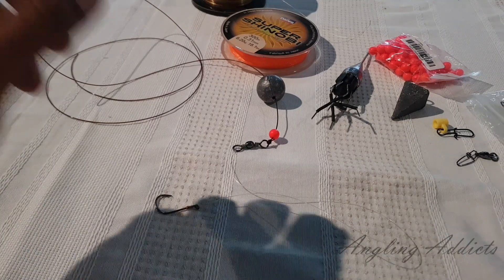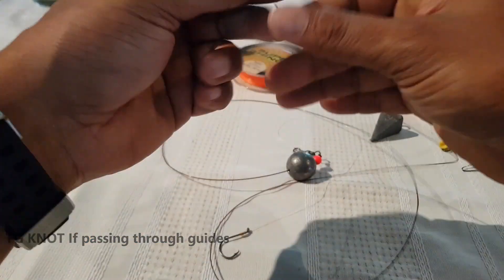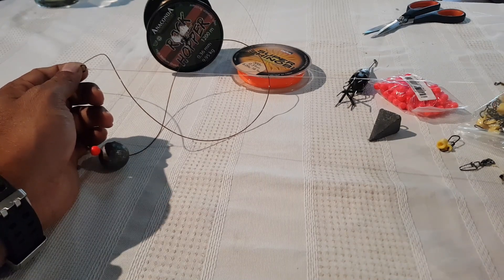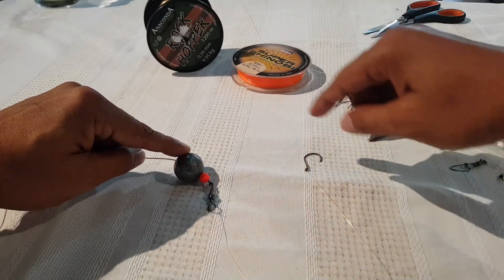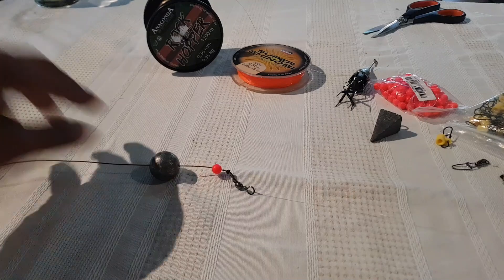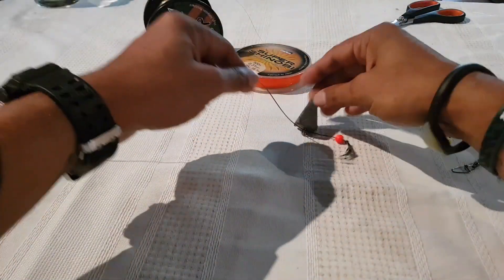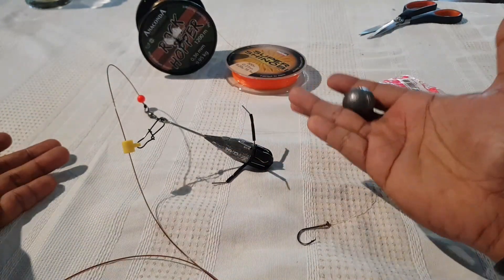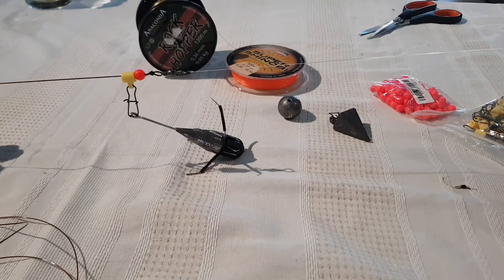HOW TO TIE A FISH FINDER / CAROLINA RIG | BEST SURF FISHING RIG FOR BAIT - COLOMBO SRI LANKA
In this episode we have a look at the fish finder rig (sliding bottom rig). This is by far, one the most effective and versatile rigs (not to mention very simple) that can be used in any surf fishing situation.